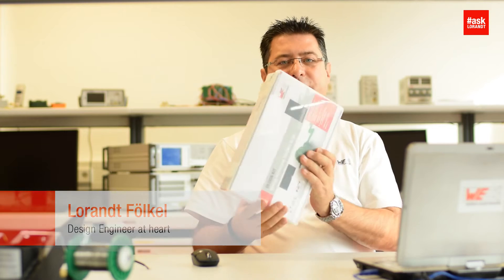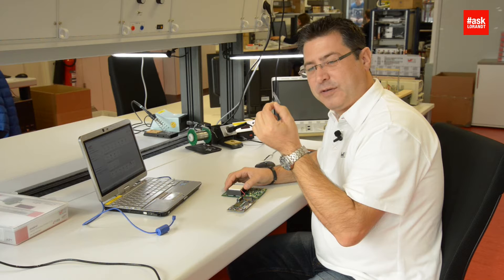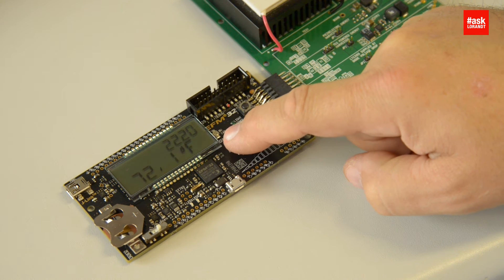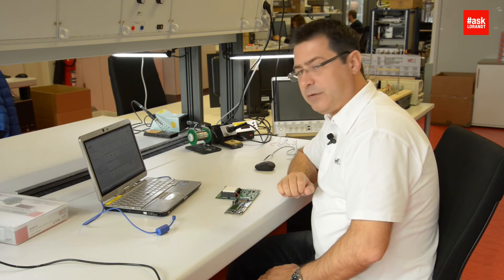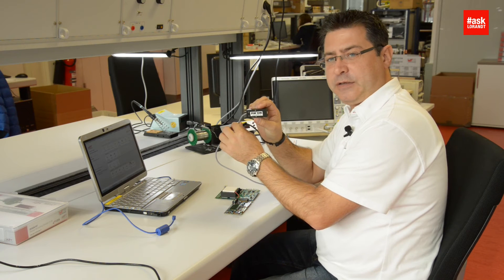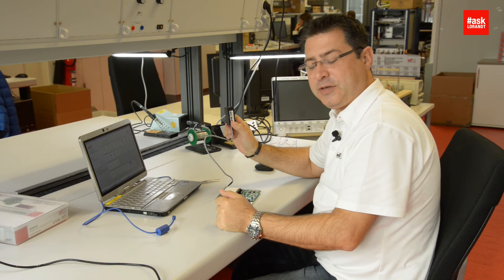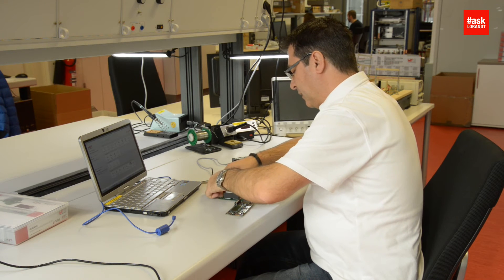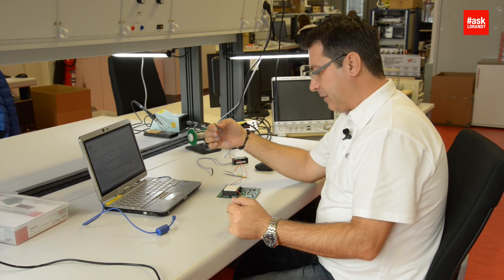askLorandt explains: Starting the Energy Harvesting Solution to Go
Lorandt explains how to utilize Würth Elektronik Energy Harvesting Solution to Go Kit